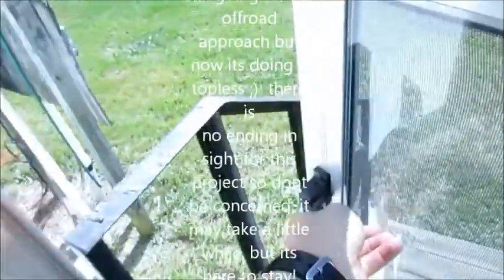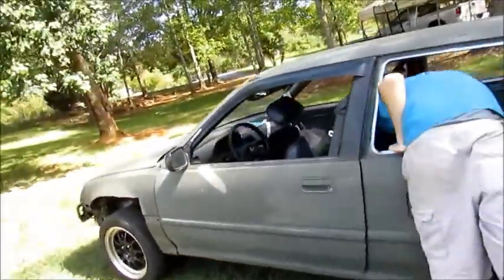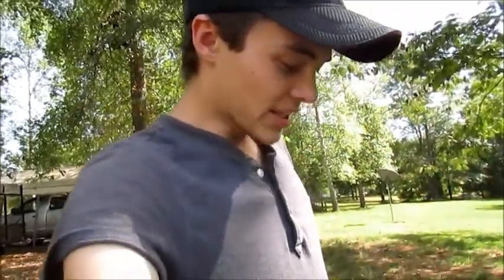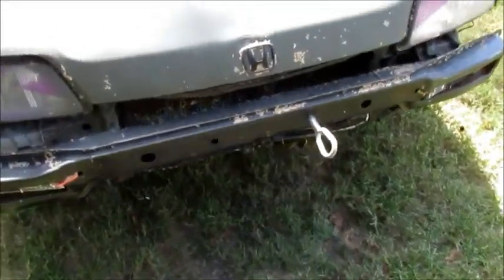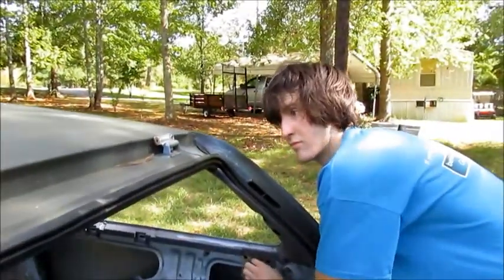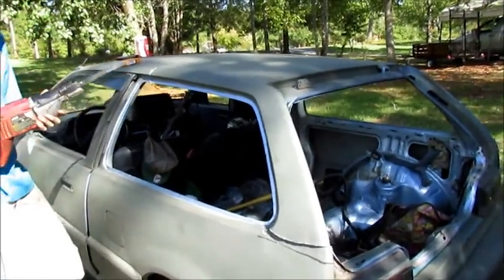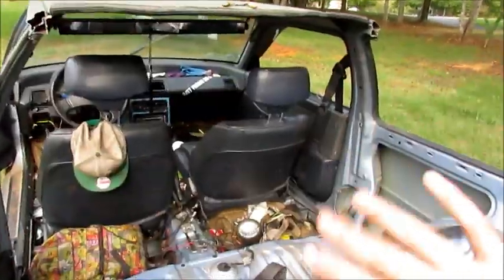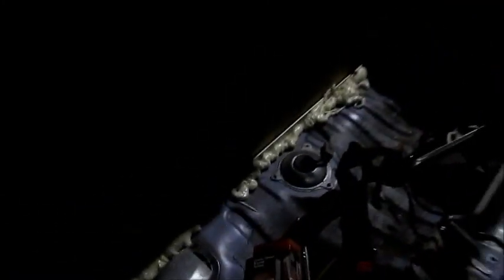BHH Episode 3 (Building a Civic Truck)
Episode 3 is here guys! See whats been done to the baja Honda, and get ready for the next one! This project just a sharp turn for the better! One of kind is the Game, Offroad Honda TRUCK is its name ;)